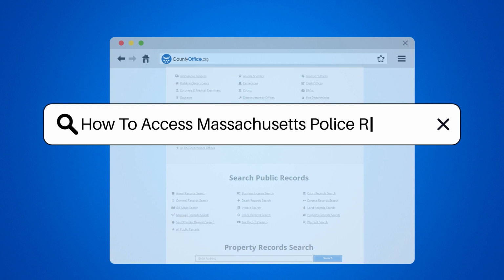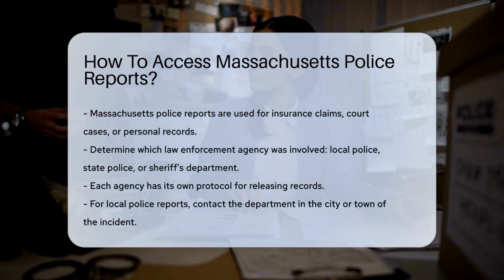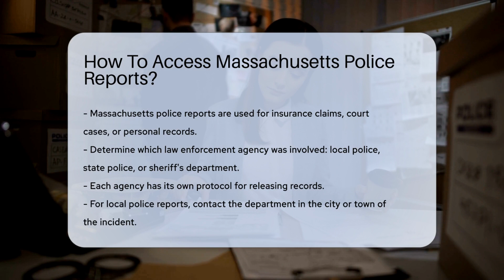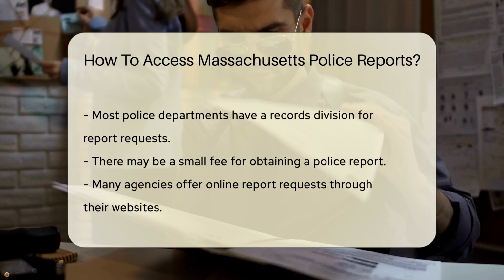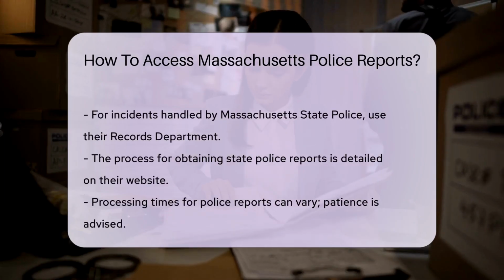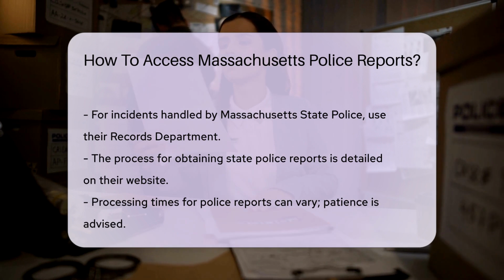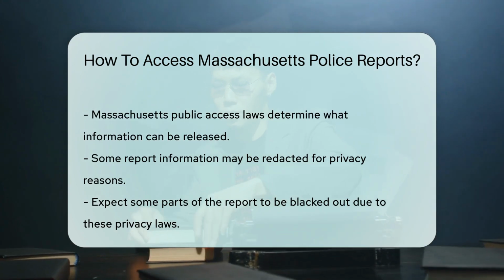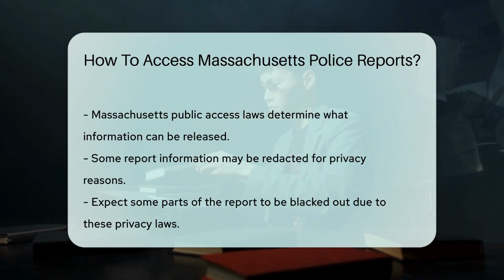How To Access Massachusetts Police Reports? - CountyOffice.org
How To Access Massachusetts Police Reports? Navigating the process of obtaining police reports in Massachusetts doesn't have to be a daunting task. In our latest video, we provide you with a step-by-step guide to access the information you need, whether it's for legal proceedings, insurance claims, or personal reference. We'll help you identify which law enforcement agency's records you require and the appropriate channels to request them, be it through in-person visits to the records division or the convenience of online services.

Understanding the nuances of public access laws in Massachusetts is also crucial, as they dictate what can and cannot be made available to you. Our video will prepare you for potential redactions in the reports due to privacy concerns. Stay informed and be prepared by tuning into our comprehensive overview of the process.

If you need further information or resources, please visit the links provided below.